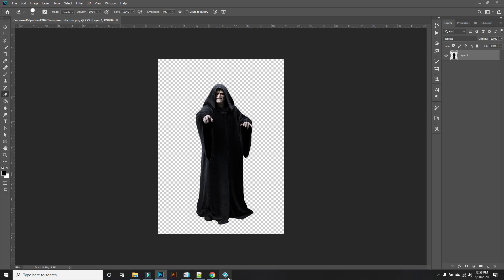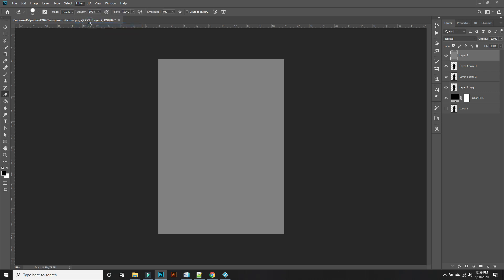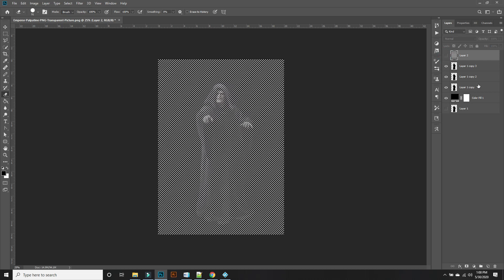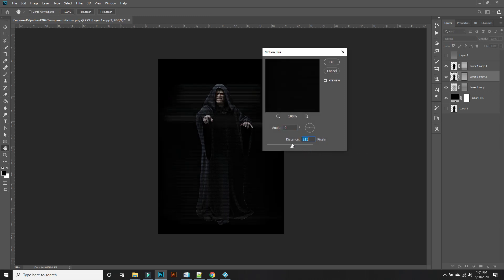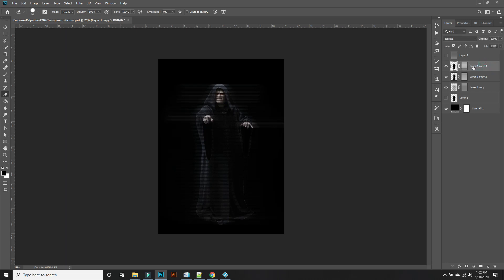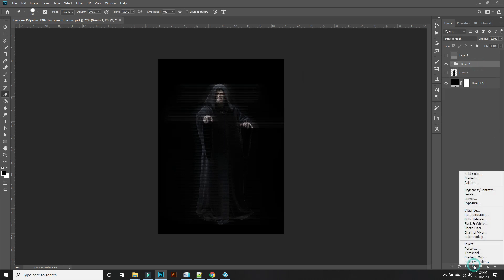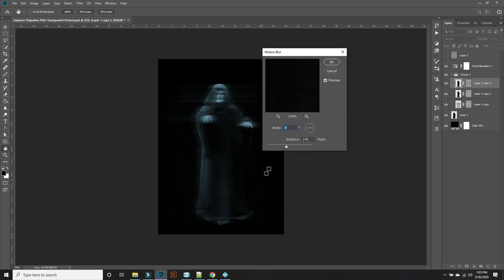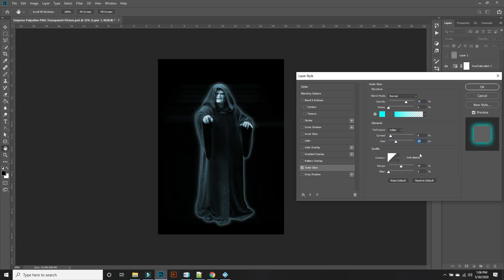Hologram Tutorial Photoshop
In this tutorial we are going to make a hologram In Photoshop.